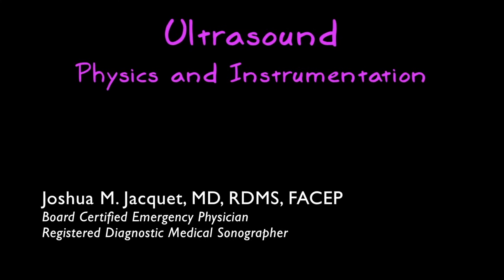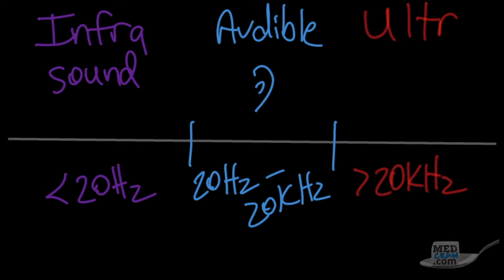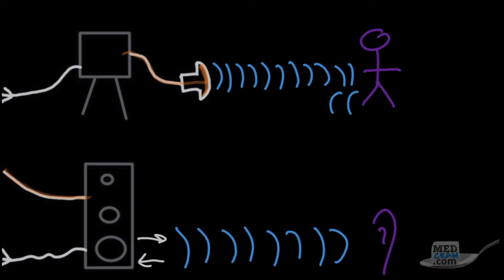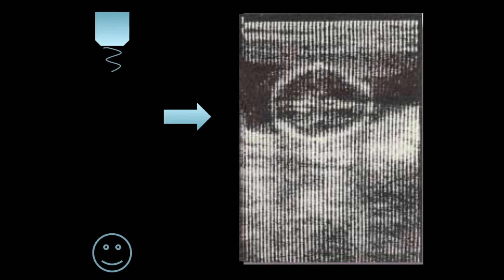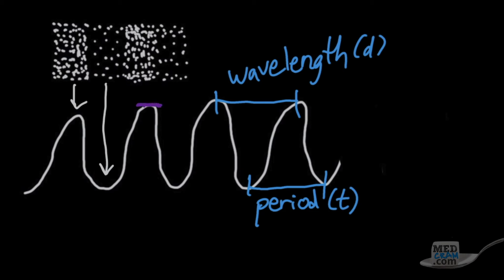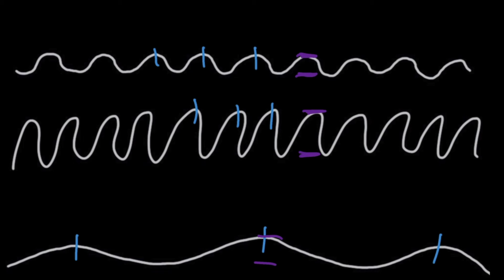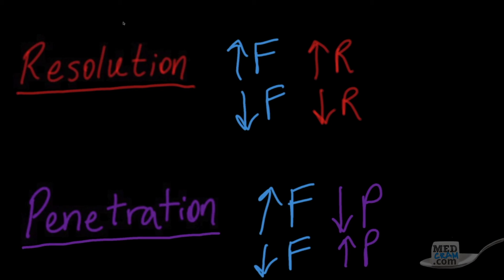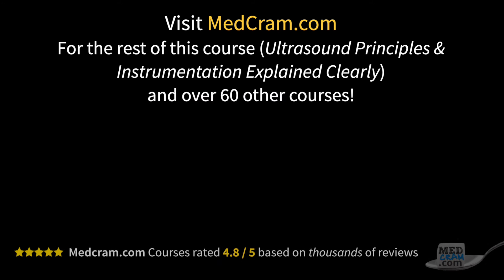Introduction to Point of Care Ultrasound (POCUS) - Basics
Point of care ultrasound/bedside ultrasound for clinicians illustrated by ultrasound expert and ED physician, Joshua Jacquet, MD.  This is a sample from the video series

This video includes an introduction to the clinical ultrasound course and the physics of ultrasound waves.

Bedside ultrasound continues to grow in popularity among clinicians...and for good reason.

Point of Care Ultrasound (POCUS) often makes diagnosing medical problems & performing procedures faster, safer, & more cost-effective.

Physicians, nurse practitioners, physician assistants, nurses, technicians & other professionals can benefit from ultrasound in almost every medical setting & specialty

Ultrasound that is performed by the clinician, at the bedside, is called many names: clinical ultrasound, bedside ultrasound, & point of care ultrasound (POCUS).

MedCram.com Instructor & Ultrasound expert Dr. Jacquet illustrates a key skill in this video: How to orient the ultrasound probe with what is seen on screen and understand the associated imaging planes.

Medical education topics explained clearly including: Respiratory lectures such as Asthma and COPD.  Renal lectures on Acute Renal Failure, Urinalysis, and The Adrenal Gland.  Internal medicine videos on Oxygen Hemoglobin Dissociation Curve / Oxyhemoglobin Curve and Medical Acid Base.  A growing library on critical care topics such as Shock, Diabetic Ketoacidosis (DKA), aortic stenosis, and Mechanical Ventilation.  Cardiology videos on Hypertension, ECG / EKG Interpretation, and heart failure.  VQ Mismatch and Hyponatremia lectures have been popular among medical students and physicians. The Pulmonary Function Tests (PFTs) videos and Ventilator-associated pneumonia lectures have been particularly popular with RTs. NPs and PAs have provided great feedback on Pneumonia Treatment and Liver Function Tests among many others. Mechanical ventilation for nursing and the emergency & critical care RN course is available at MedCram.com.  Dr. Jacquet teaches our EFAST exam tutorial, lung sonography & bedside ultrasound courses. Many nursing students have found the Asthma and shock lectures very helpful.  Look for more videos on point of care ultrasound (POCUS),  diagnostic medical sonography (ideal for sonosite), portable ultrasound, and ultrasound medical imaging, in addition to other radiology lectures.